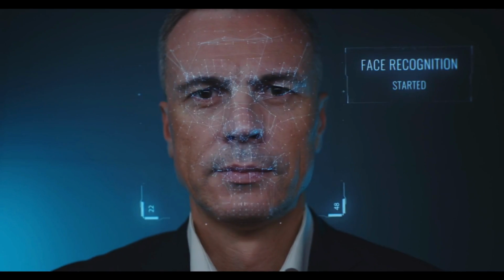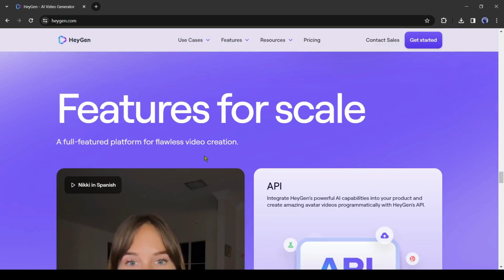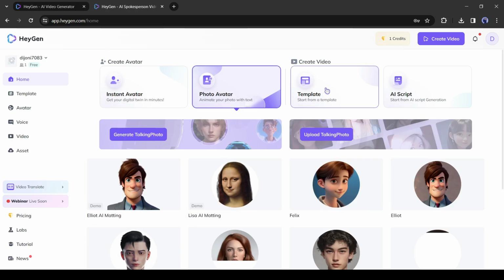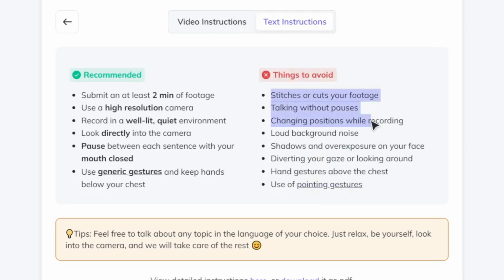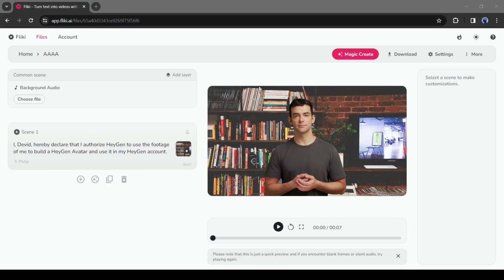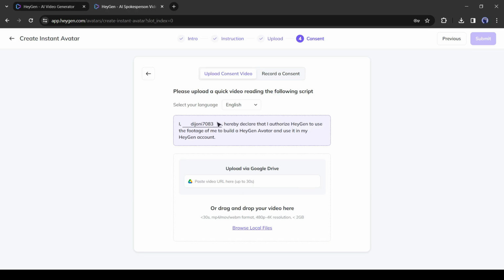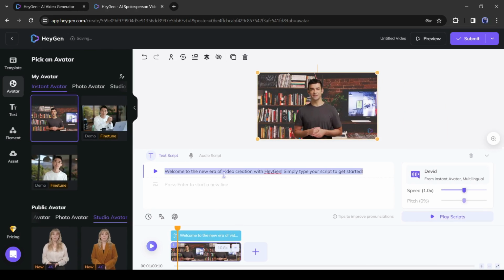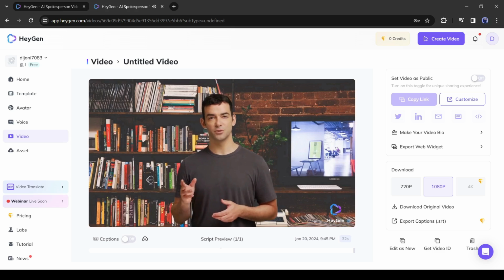Create Your Own AI Clone for Making Videos! NO More CAMERA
Create Your Own AI Clone for Making Videos! No More Camera. How To Create Your Own AI Clone for Videos? AI Avatar is not new today. But do you know, You can create your own AI clone for video. Yes, now you can clone yourself and make clone avatar to make video. In this video, I shared the step by step method of creating AI clone avatar with AI. To know more about Ai clone avatar, Let’s watch: Create Your Own AI Clone for Making Videos! No More Camera.

🔗 Tools used in this AI Clone Avatar Video:

Heygen AI: AI video generator and AI clone avatar generator

You can create a clone of yourself, who will able to talk like you. It will copy your face, voice, gestures, and even your talking style. Now to make a video, you don’t need to shoot all the time, Just make your clone avatar, insert the script, and your video is ready. If you want to make your own clone avatar watch this ai avatar video.
For creating My clone avatar, Today, I will use HeyGen AI. It’s an AI-powered video generator tool, which has a vast library of realistic talking avatars. You can make videos for many use cases including marketing, Education, Storytelling, and others. You have to just select an avatar, record, upload, or select a voice, after that, select a template or start from scratch, and your video is ready.
HeyGen has a vast number of AI avatar libraries, including Instant Avatar, Studio Avatar, and Photo Avatar. You can generate your own avatar too. You can generate videos with more than 300 voice models in 40+ languages. You can Generate a video script with the help of HeyGen custom chatbot powered by chat CPT.

 Let’s create our clone avatar first. To do this, come to the Instant Avatar tab and click on “Free Instant Avtar” from here. On the next page, Click on the “Get Started” from here. On the next page, you will find instruction about the avatar cloning.

OK, click on the next step from here. Now we have to upload our reference footage. upload at least 2-minute-long video according to the instruction. After uploading the video footage, you have to confirm the requirements. If your video full the requirements them click on the check boxes. Otherwise rerecord the video and upload again. After that, hit the next button from here. Now to avoid the spam, you have to record or upload a consent footage. I will upload my consent footage. Now you have to upload or record a video footage with this script. I will change the name from here. After uploading the video, review it. If the video is perfect, Hit the Submit button, otherwise upload or record again. Now you video will upload on the, HeyGen Database. Once the uploading process is completed, Click on the done button from here. Now you can see, AI is starting to cloning myself. It will take some time. Let’s fast forward this part. And here it is. Our avatar is ready. No More Camera.